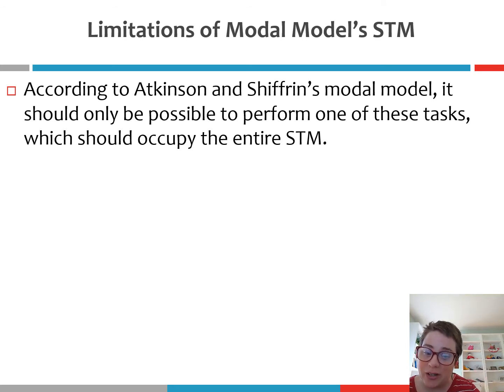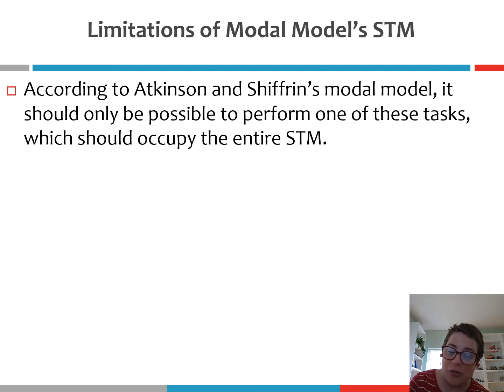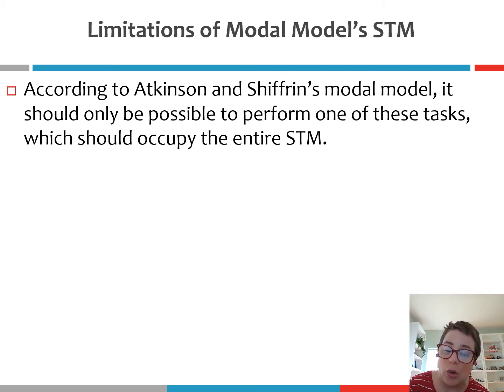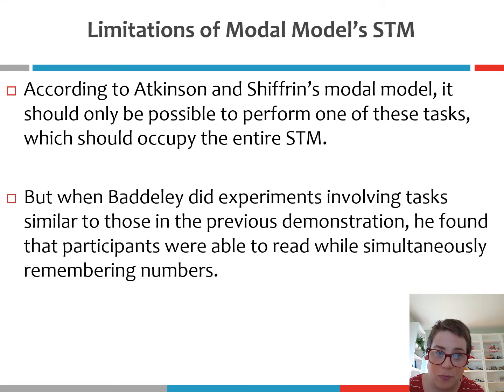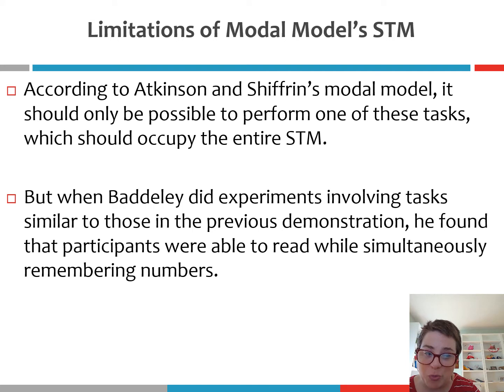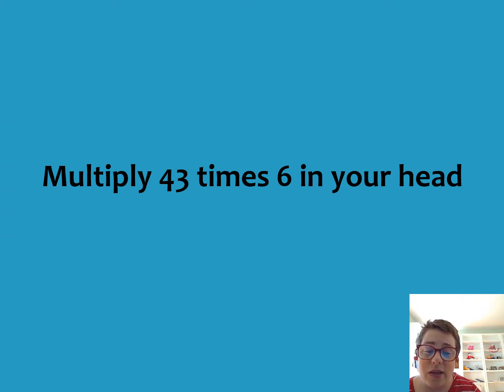4 Working Memory Model Baddeley & Hitch, 1974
Cognitive Psychology
Module 3
Mercer University